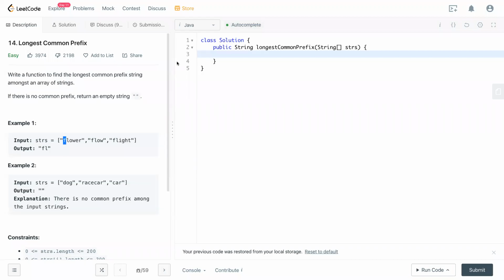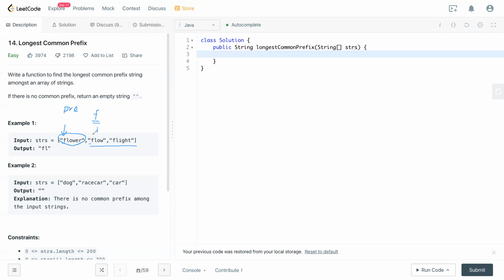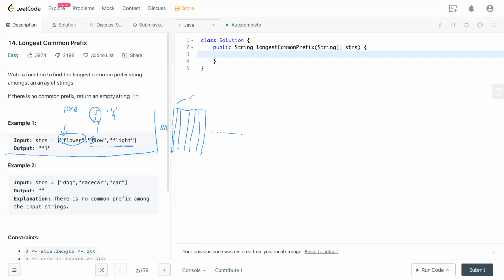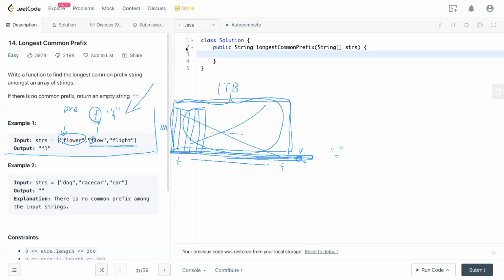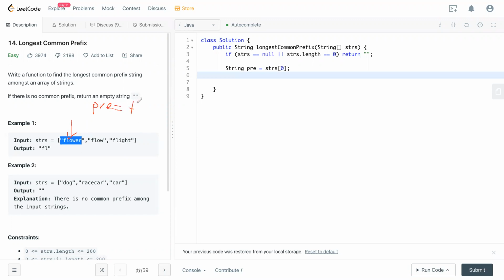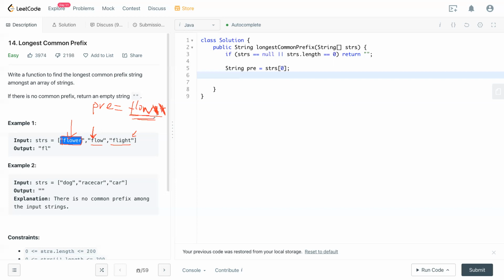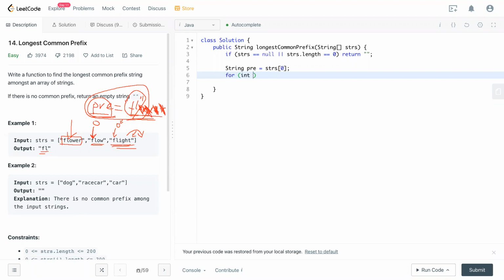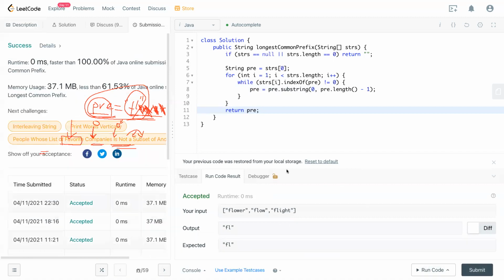Leetcode 14 - Longest Common Prefix (JAVA Solution Explained!)